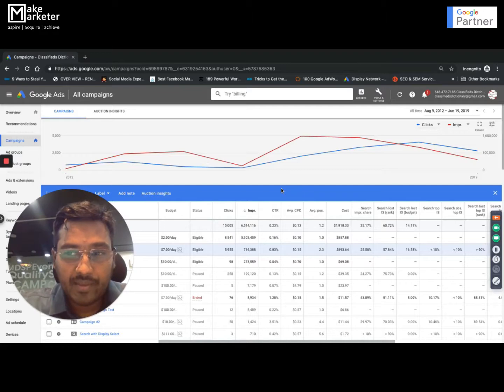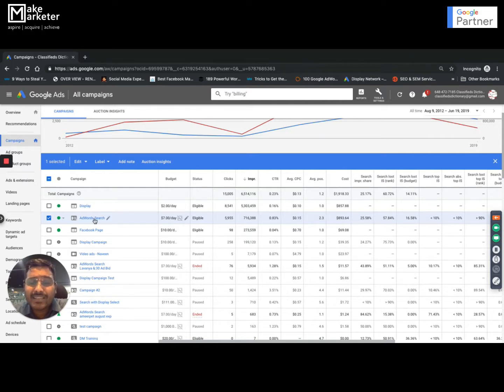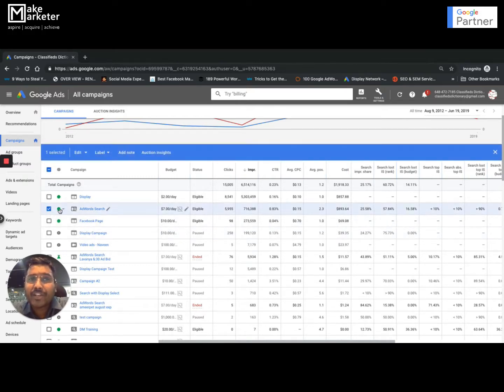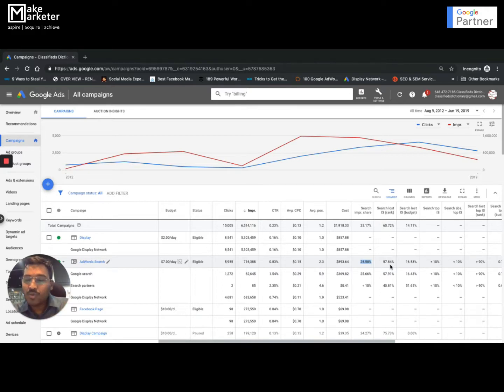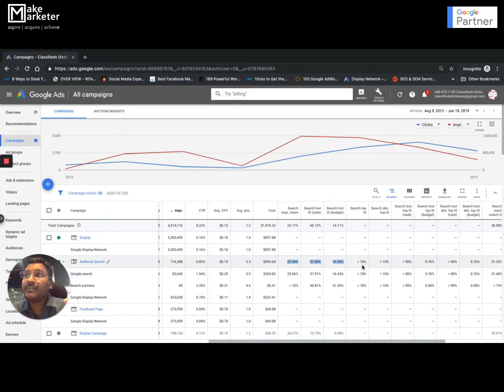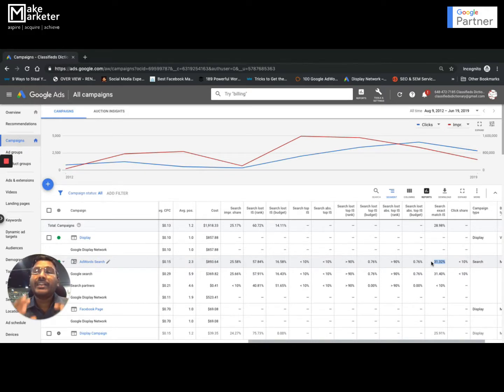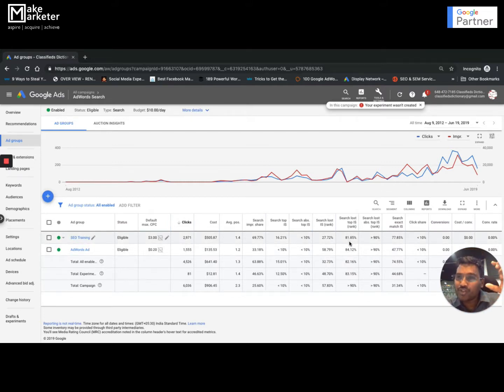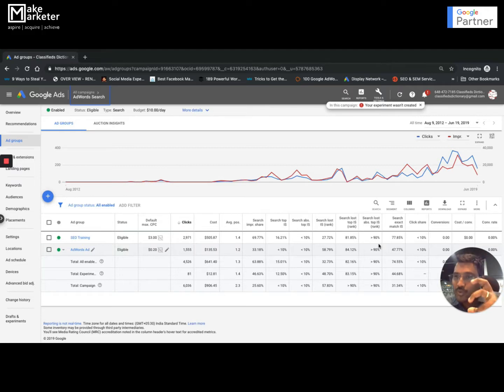Google Ads Course - 2020 | Impression Share Report in Google Ads | Google Ads Optimization (Part 29)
Google Ads Course - Impression Share Reports in Google Ads. Google Ads Optimization Strategies with impression share reports. In this video, Prashanth Reniguntala explains the impression share reports in Google Ads in great detail.

Duration:
65 Days | 36+ Modules | 7-8 Hrs Each Day | 450+ Hours